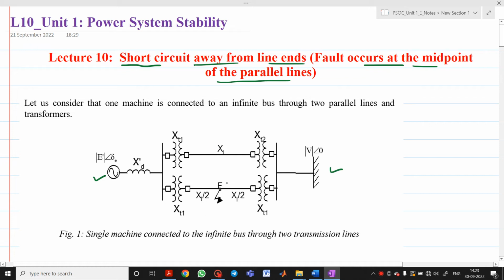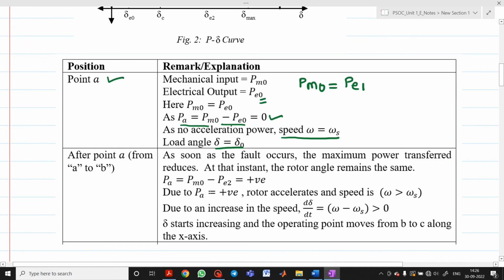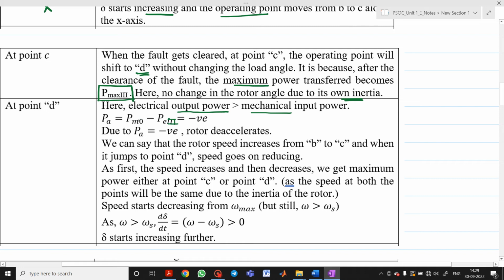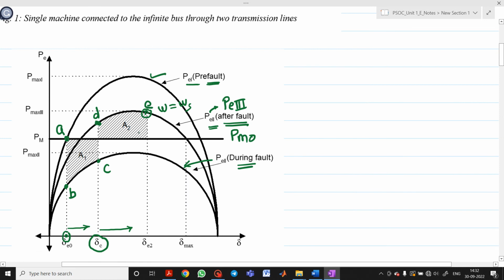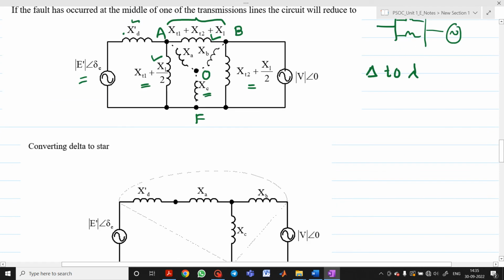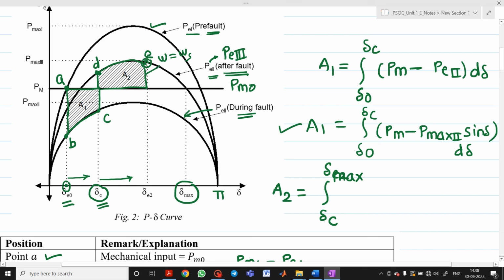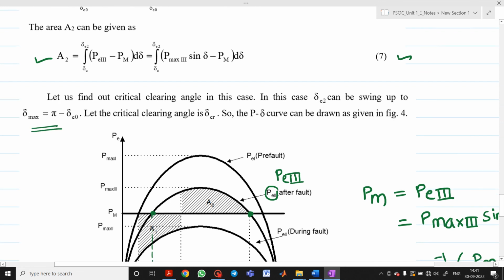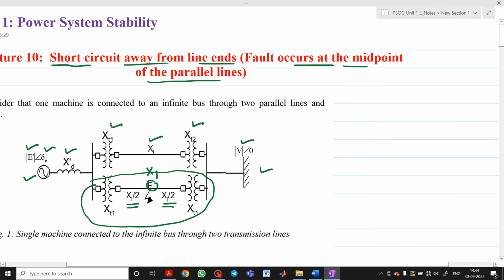Lec 10 Power System Stability Short circuit away from line ends